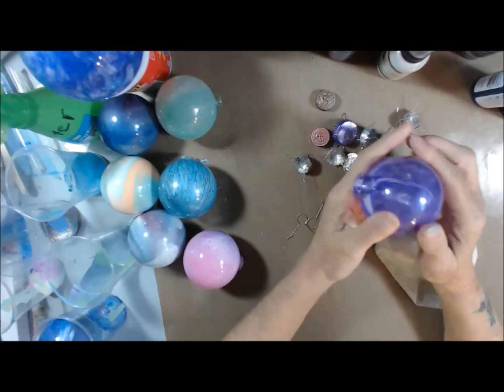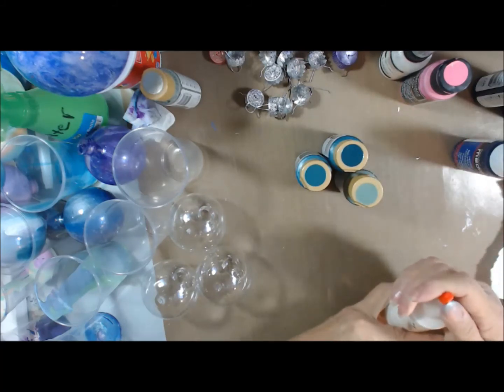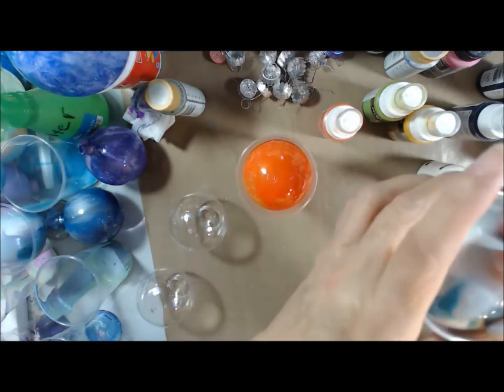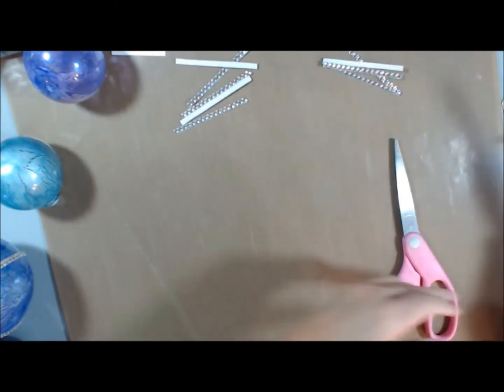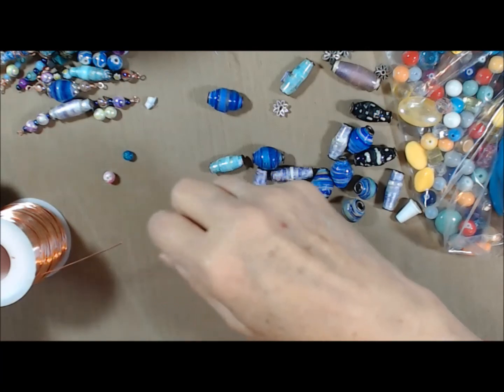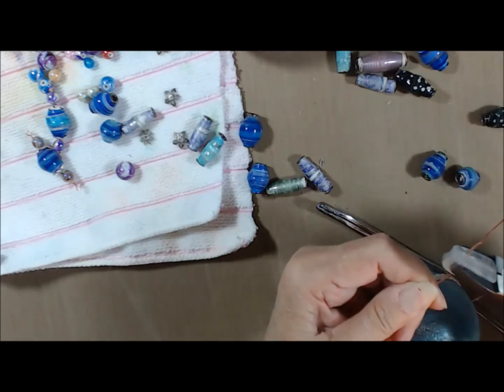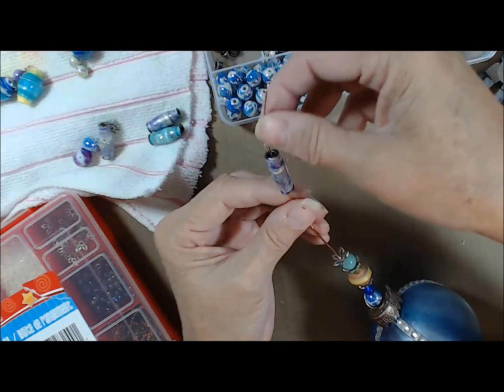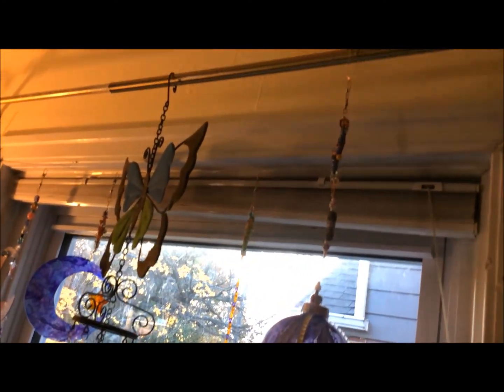GAZING BALLS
This video is long so I hope you will stay and watch. My inspiration came from Rita Mari and Ilene McInnes please go watch their videos they are great here is the link to Rita
if you could find it in your heart to donate a dollar or what ever it would help greatly for Wes's cancer bills thank you so much...